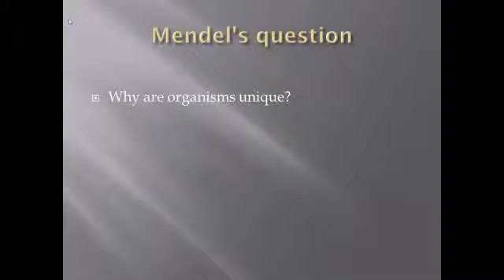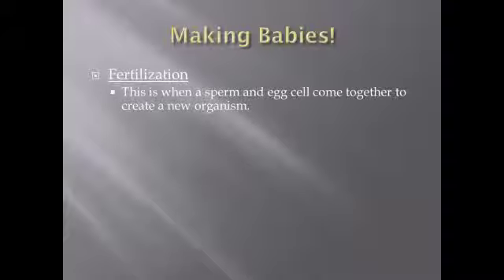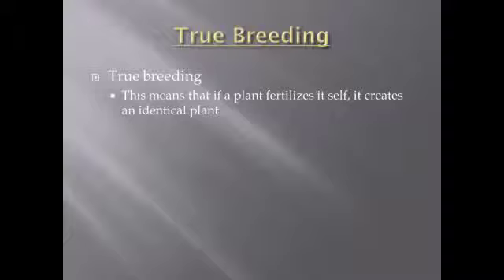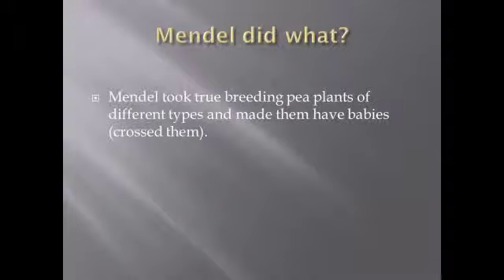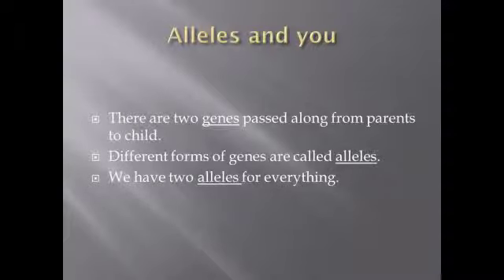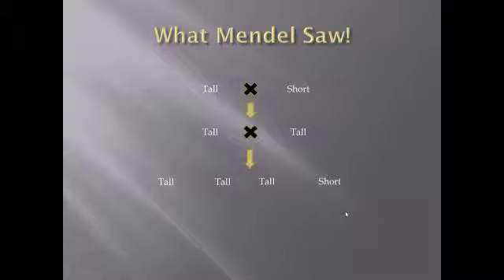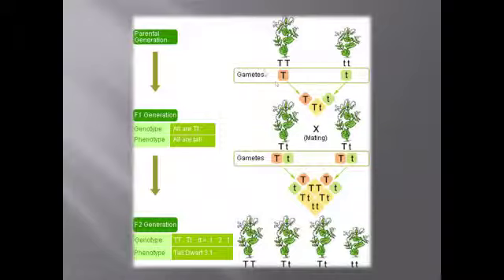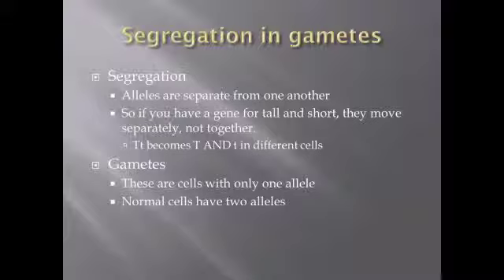Chapter 11 section 1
This video covers the content from chapter 11 section 1 for the 11th grade class.